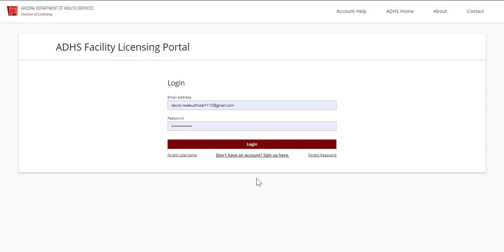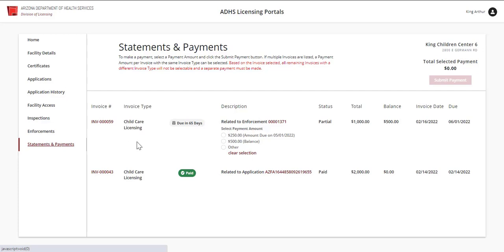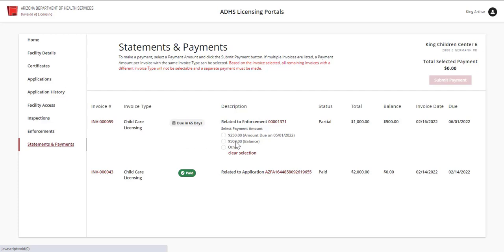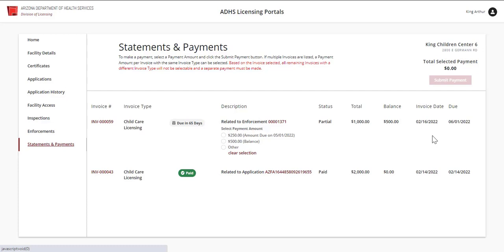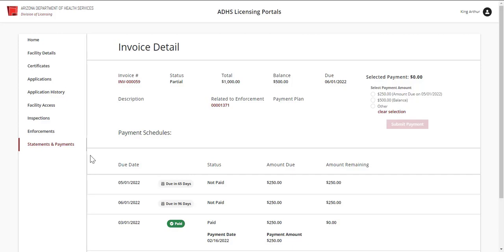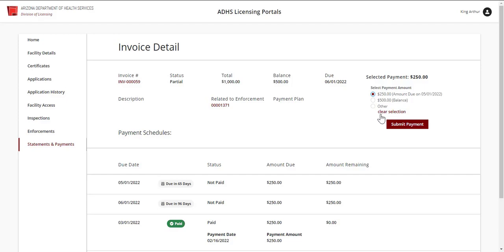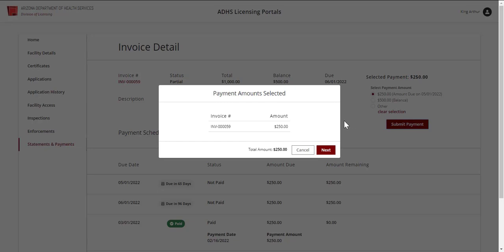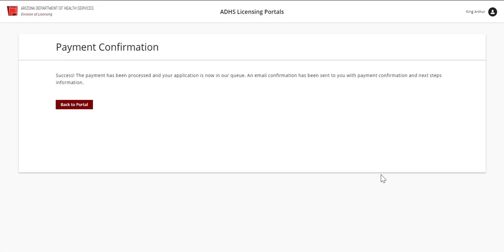Statements and Payments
Refer to this video for an overview on the Statements and Payments page within the ADHS Licensing Portal. Learn how to view and pay invoices related to a facility.